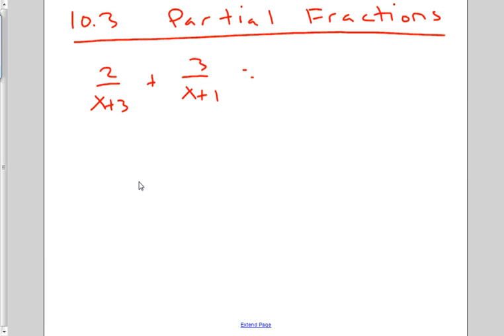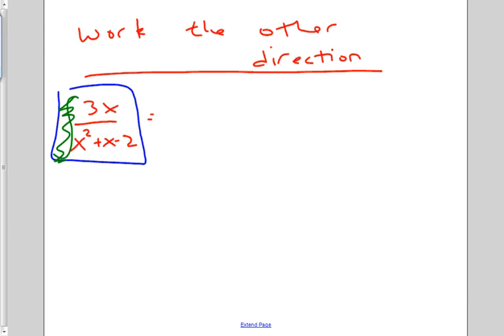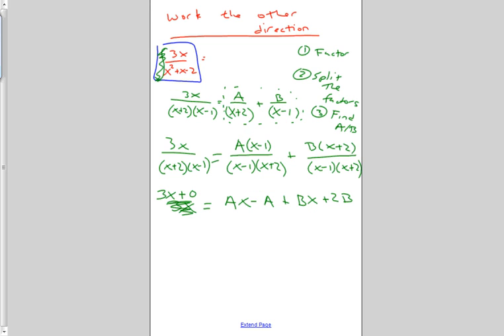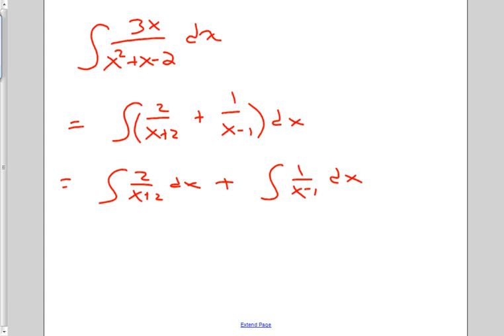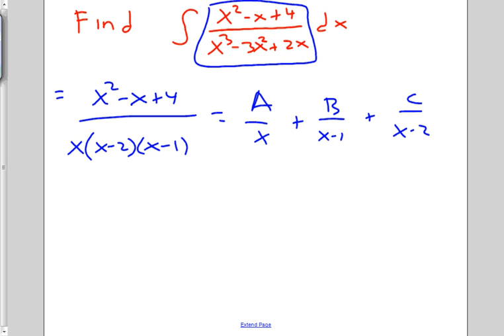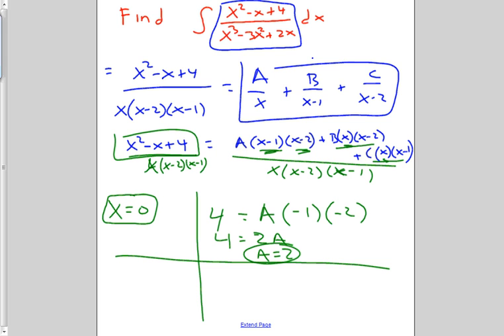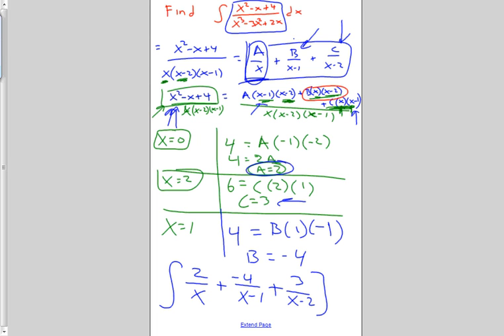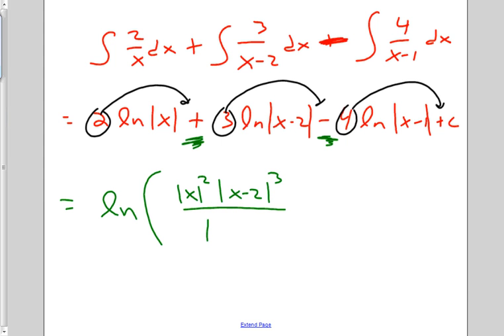10 3a Partial Fractions